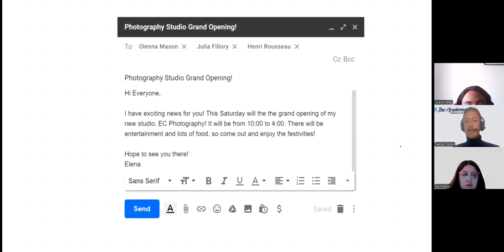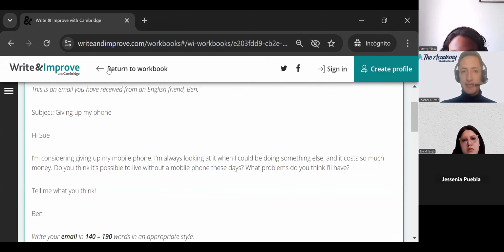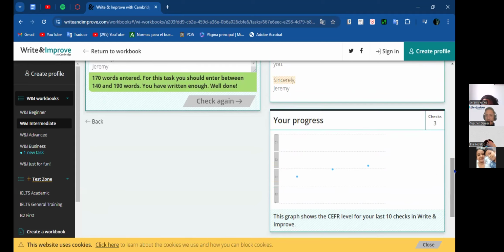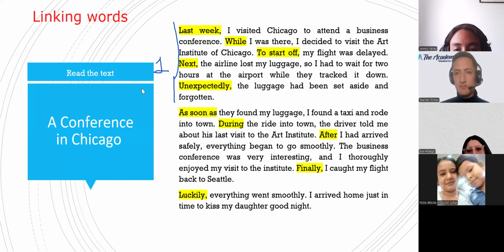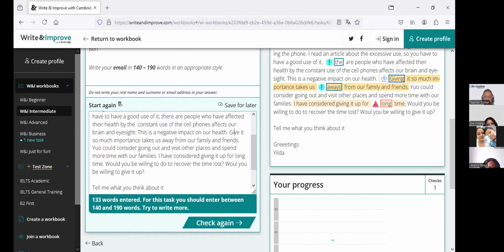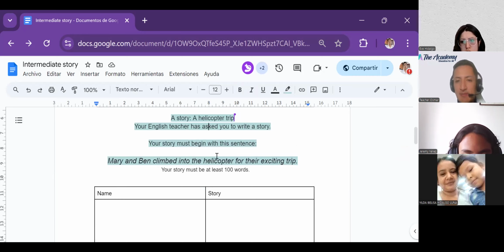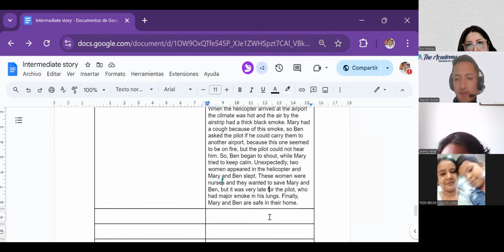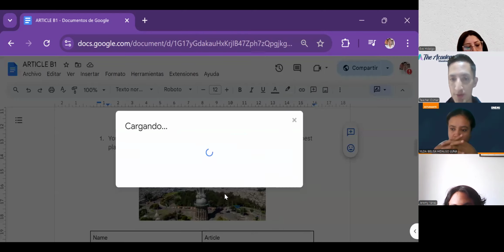Intermediate 11-14 05-10-2024 Saturday